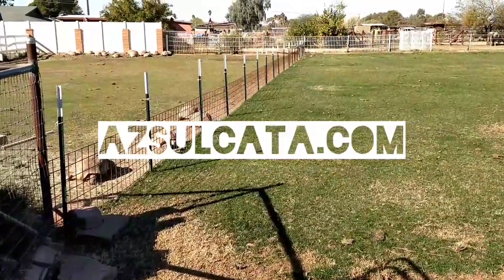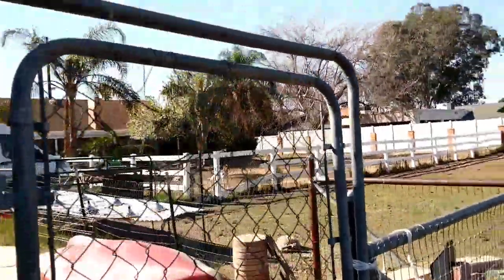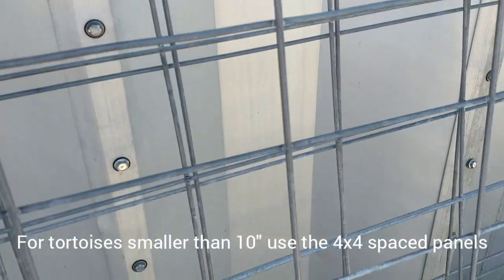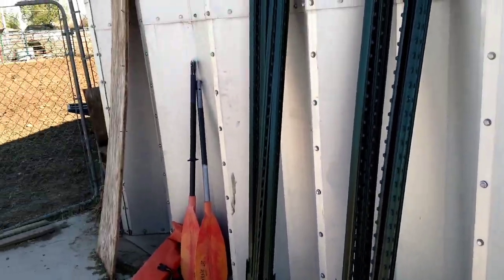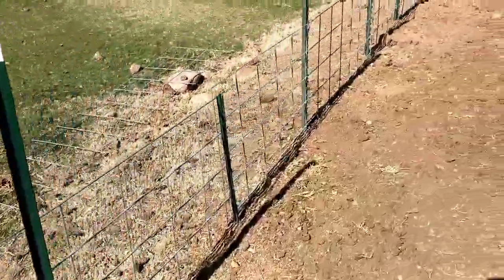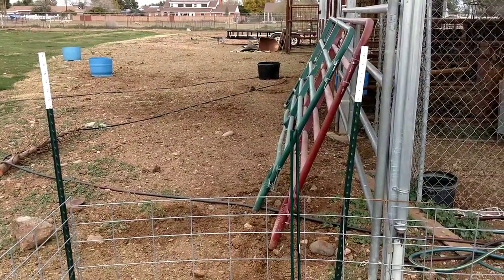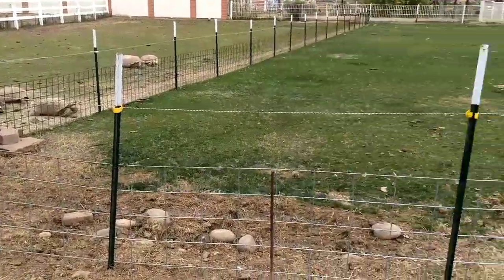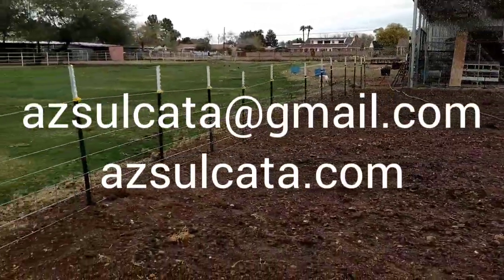How to Build Tortoise Fence / Enclosure for large Sulcata Tortoises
How to build a tortoise fence for your Sulcata Tortoises.

Materials:

16' Livestock Panels 4 ga steel panels
16 ga wire rolls
Angle Grinder
Wire cutters
Post hole pounder
T-posts (3' posts if not adding electric fence)